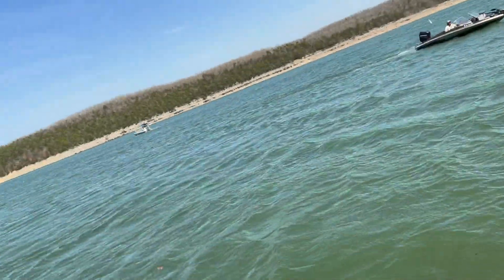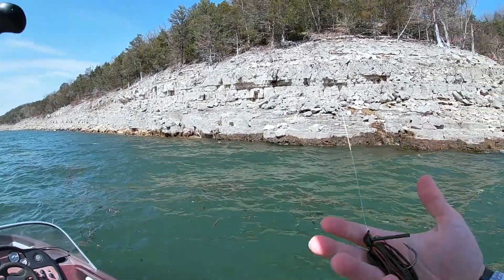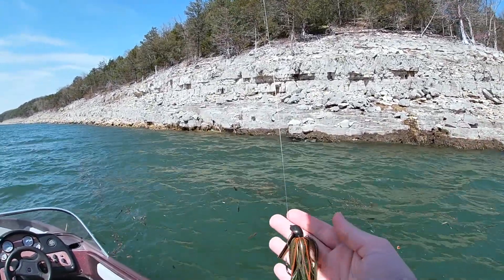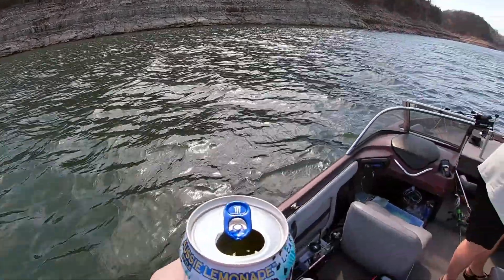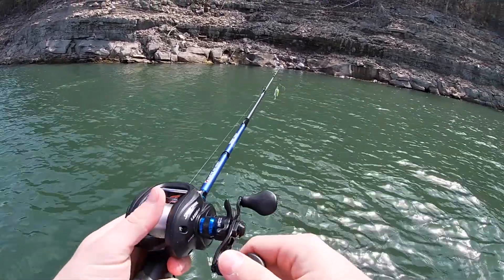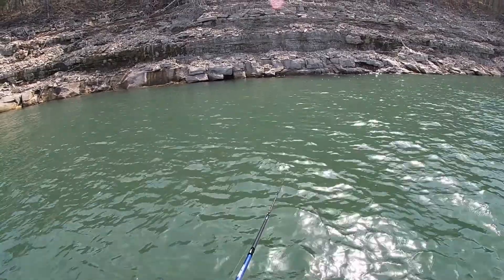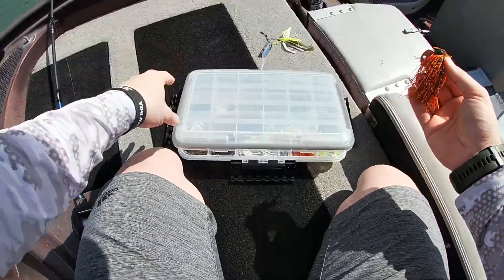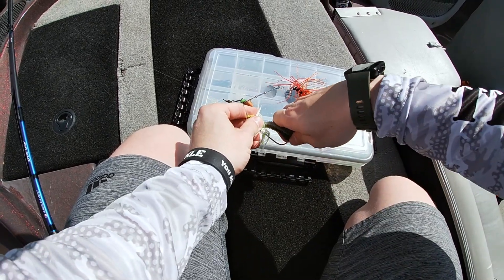I Thought This Bass Was a Log!!! (Spring Fishing In The Ozarks)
Spring fishing on a windy day in the Ozarks!

Gear:
Lew's American Hero Combos:
Camo: 7ft Medium Fast Rod, 7.1:1 Reel.
Blue: 7ft Medium Heavy Fast Rod, 6.4:1 Reel.
3/8oz Googan Squad Juicee Jig - Blue Craw - Green Pumpkin Rattlin' Chunk
3/8oz Googan Squad Juicee Jig - Green Pumpkin - Green Pumpkin Rattlin' Chunk
3/8oz TKF Tackle Predator Pro Series Bladed Jig - Rayburn Red